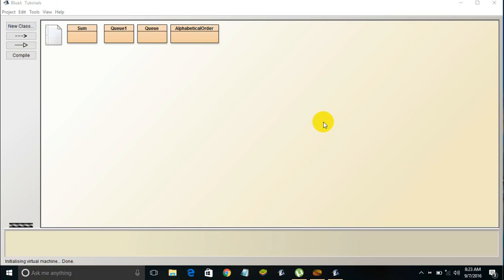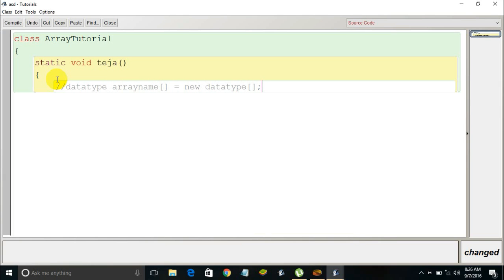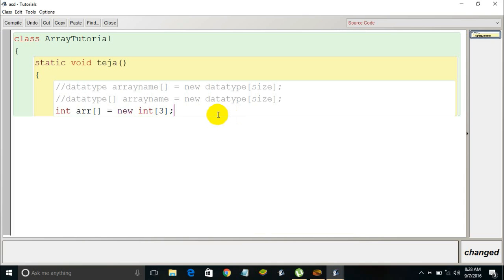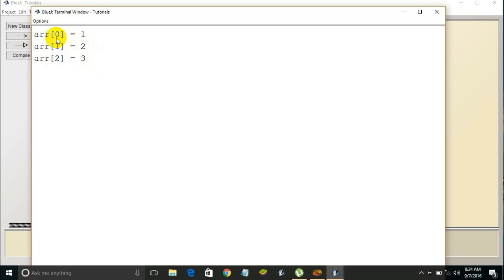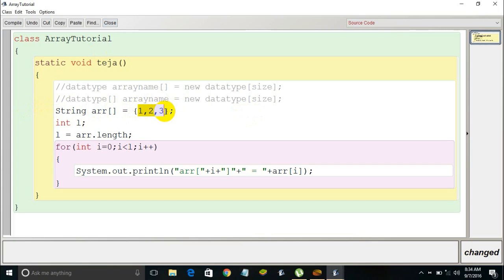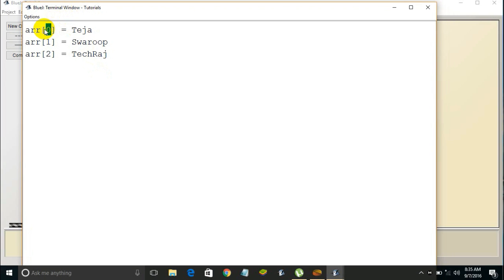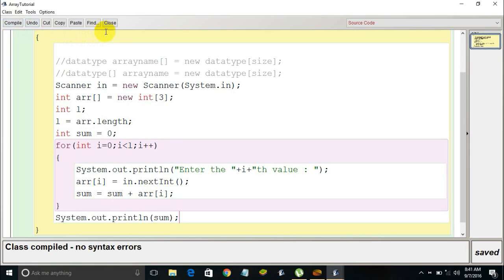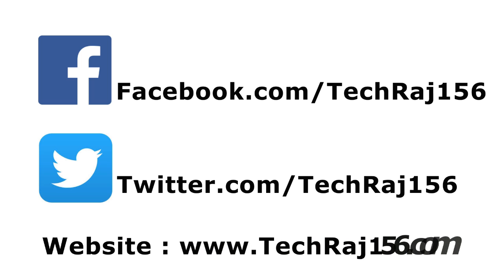Introduction to Arrays in Java - Java Tutorials For Beginners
Hey There!
Its Teja here!
Unfortunately I was unable to upload a video this monday, due to an issue with my microphone, which is very annoying. I haven't fixed that issue yet, and therefore, I had to record this video using the inbuilt mic, which is low in quality, so sorry for the bad audio quality in this video.
In this video, I will be teaching you about Arrays in Java.
However, its not possible to cover all the topics about Java in this video. Hence, I will be teaching you some basic points about Arrays ie., introduction to Arrays.
Check out this blog, for more information about Arrays in Java
Cheers!